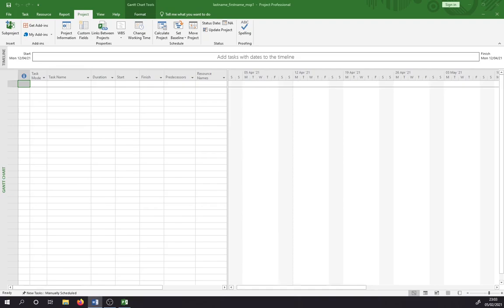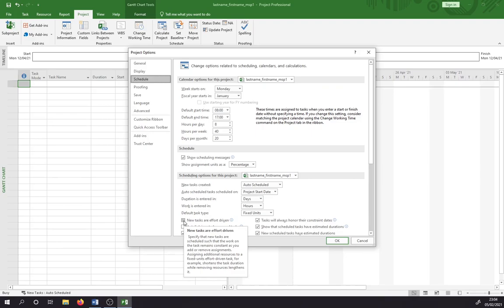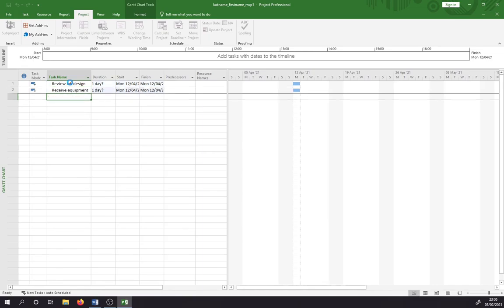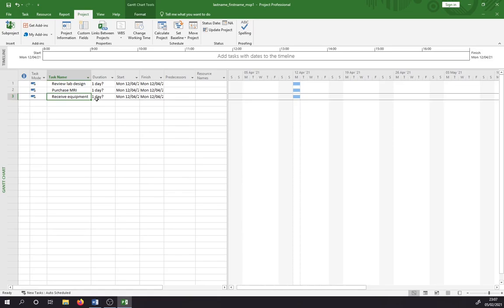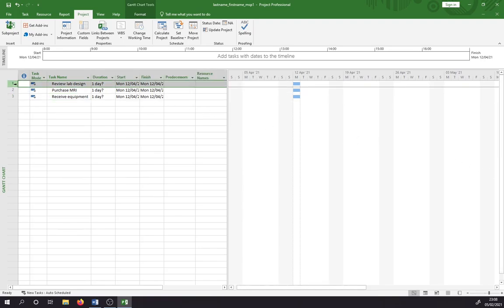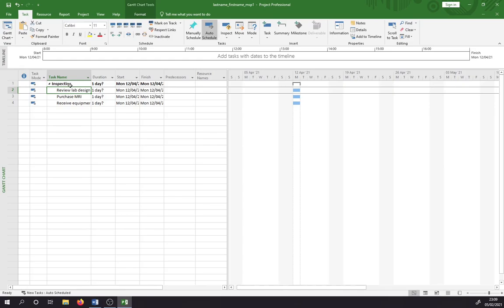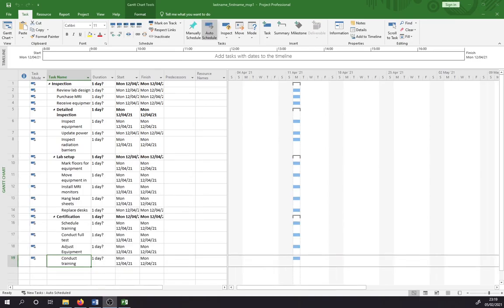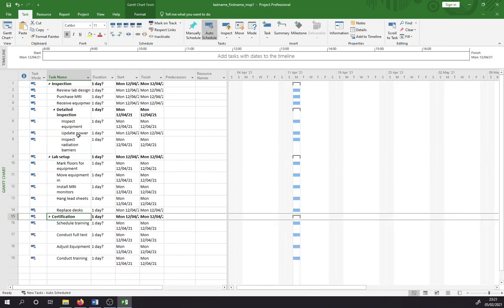MS Project Tutotial 2 - Creating an modifying tasks